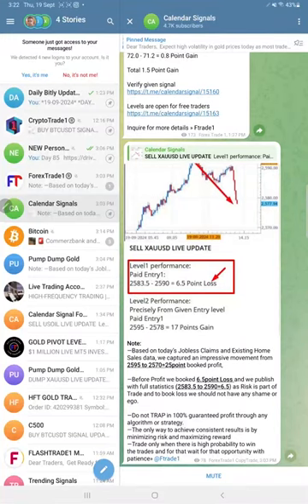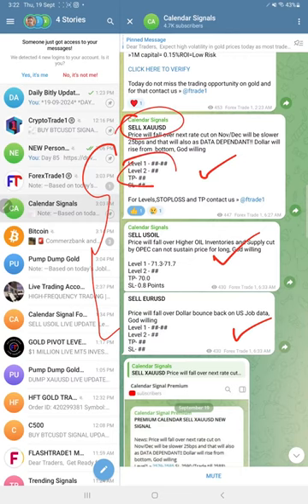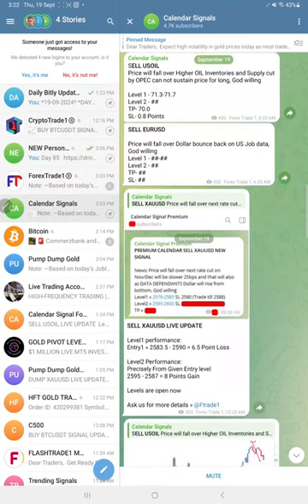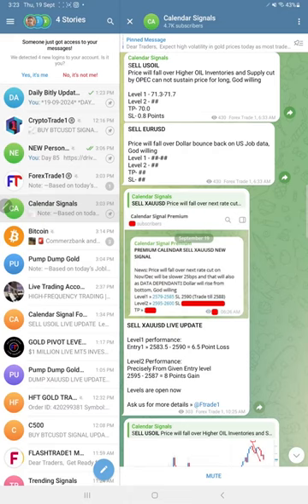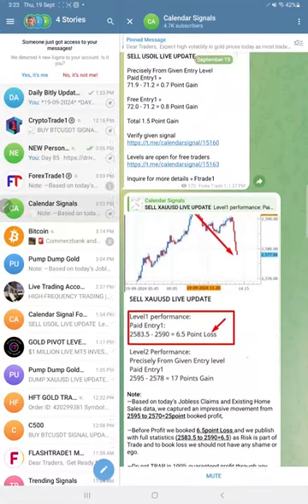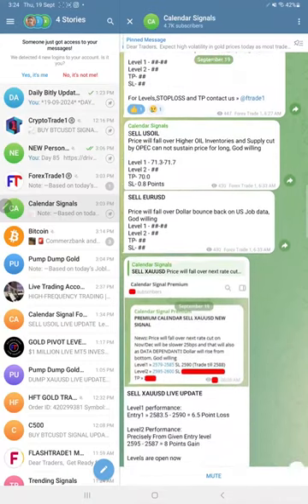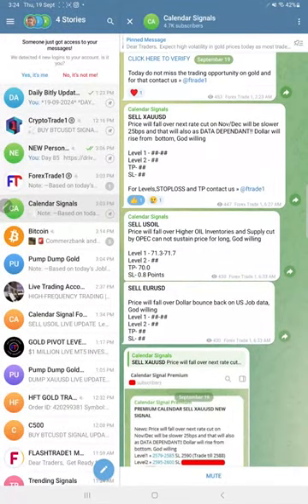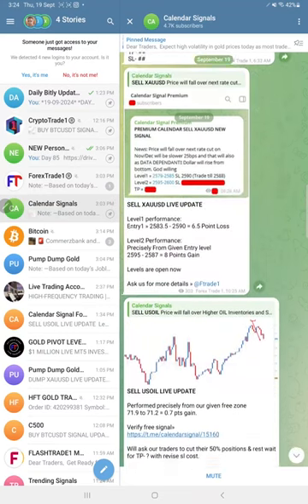19.09.2024 CALENDAR SIGNAL PERFORMANCE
19th September Calendar Signal Report :-

» SELL XAUUSD » 19.5 Point Gain=1lot=$1950

» SELL USOIL » 3.1 Point Gain=10lot= $3100

= Total = $6250